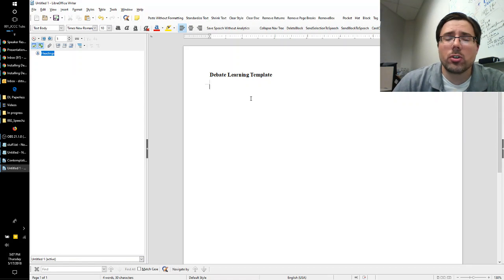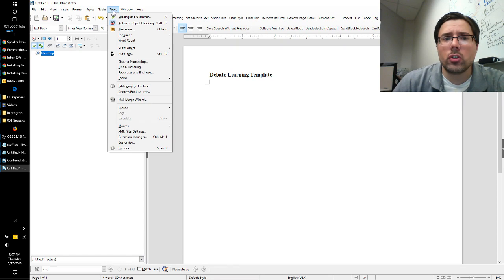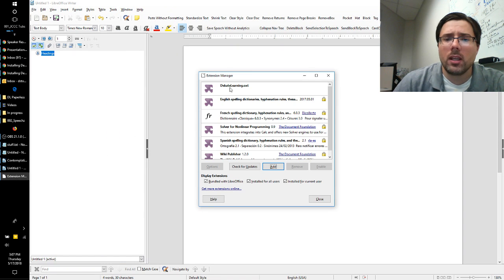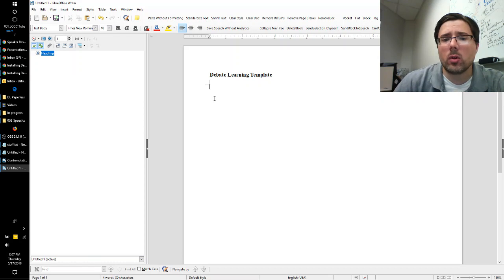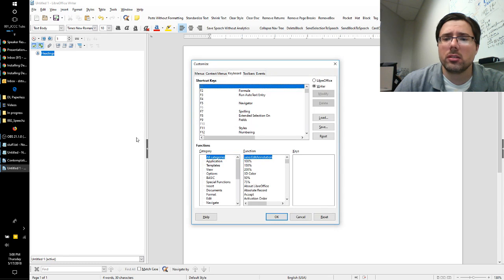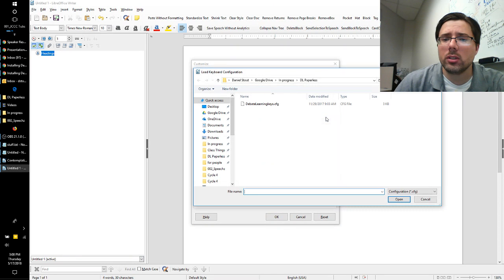Installing Debate Learning Paperless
This video discusses the step by step instructions to install the debate learning paperless system to your computer. This will operate on a Windows PC, Mac, and Linux operating system.